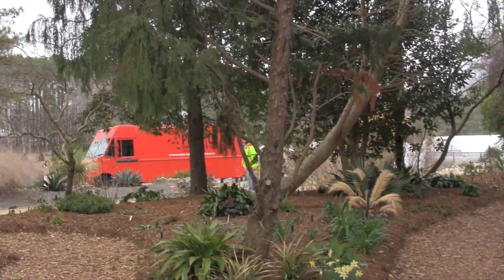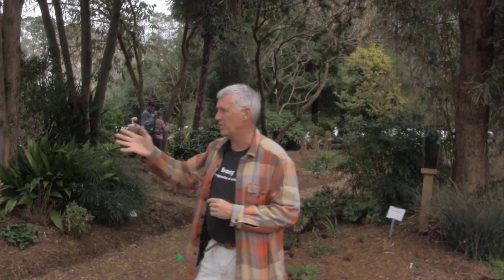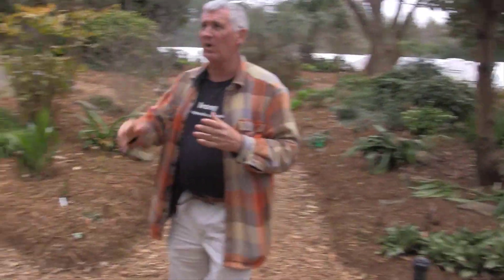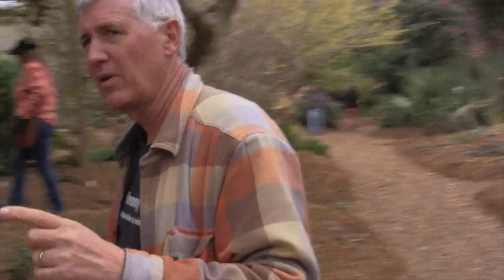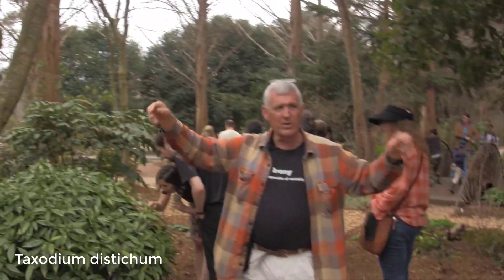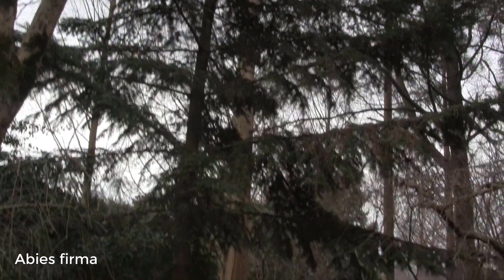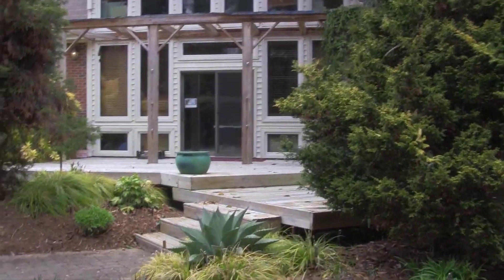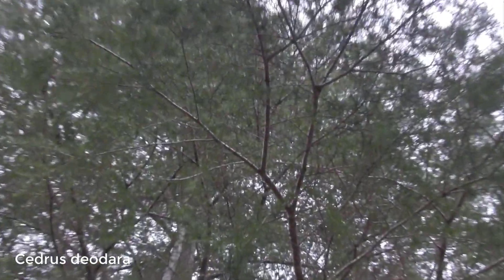Gardening Unplugged - Conifers in the Garden with Tony Avent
Recorded on March 5th, 2022. Join Tony Avent on a walk through the garden as he discusses the different species of conifers at the Juniper Level Botanical Garden. Learn the things garden stores don't tell you and how to pick the right plant for the right space.